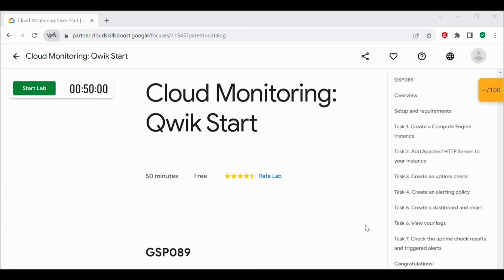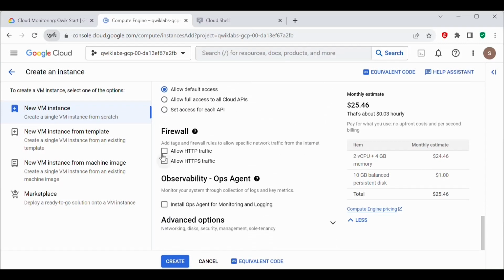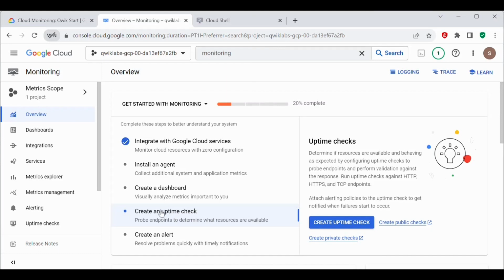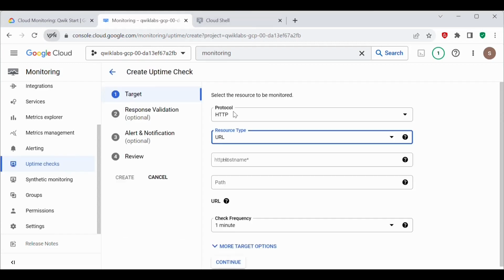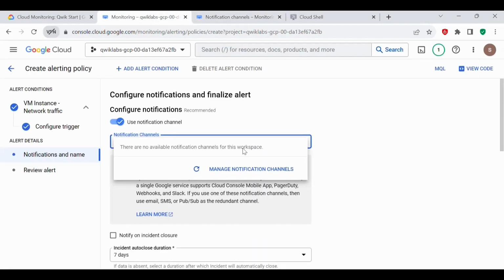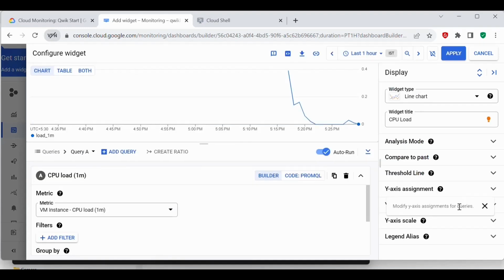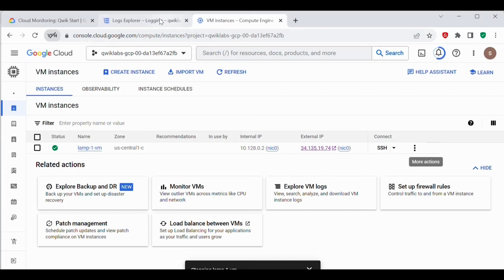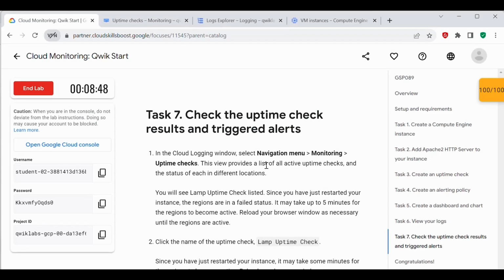Cloud Monitoring | Google Cloud QwikLab with Explanation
In this hands-on lab, you will perform the below task
1.  Monitor Compute Engine virtual machine (VM) instance with Cloud Monitoring
2.  Install monitoring and logging agents.